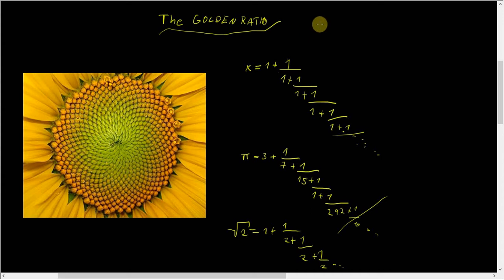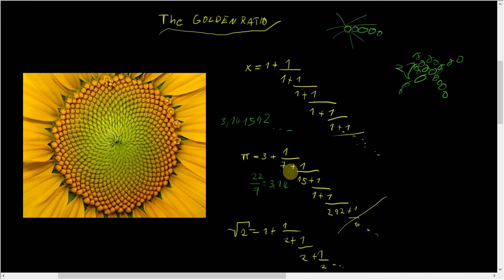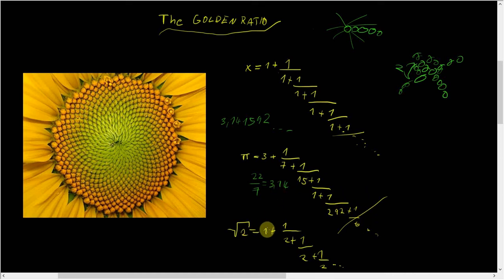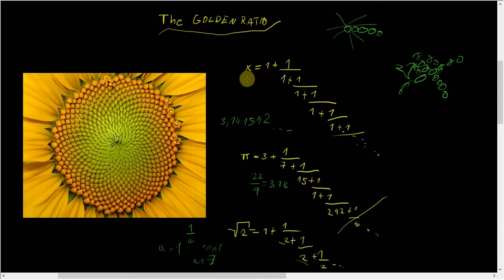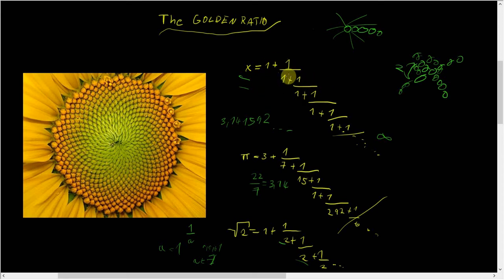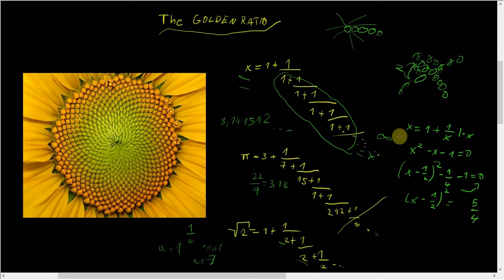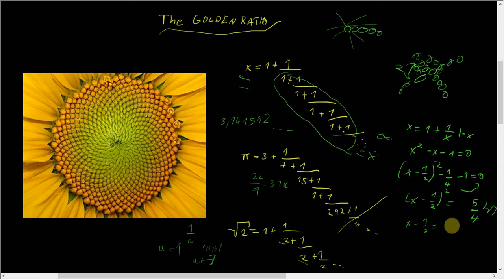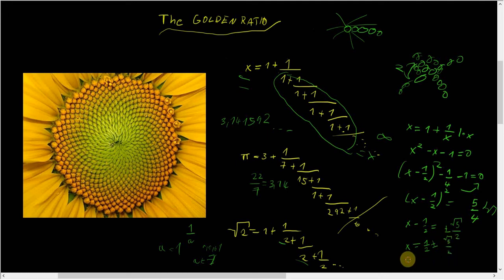What is the golden ratio?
Hey there,

In this popular science video I describe where the golden ration comes from and why we find it in nature.